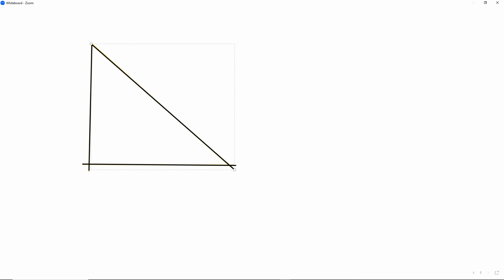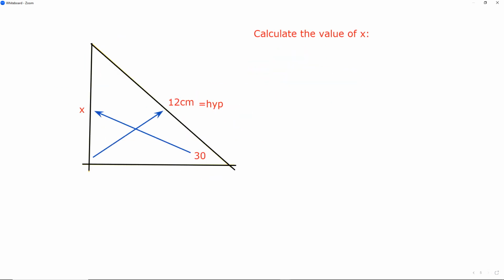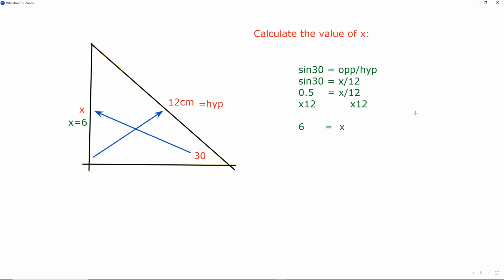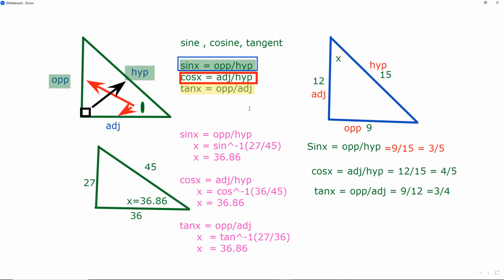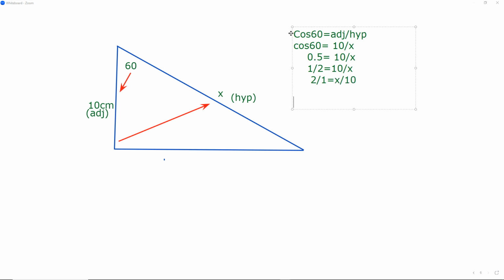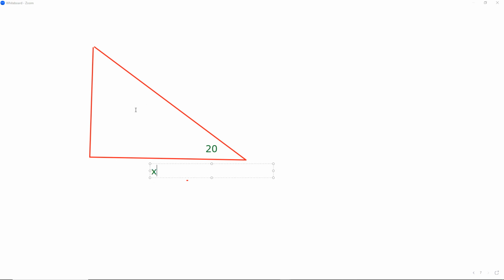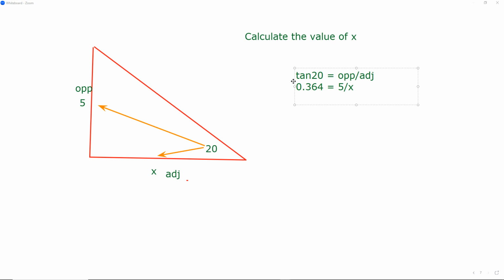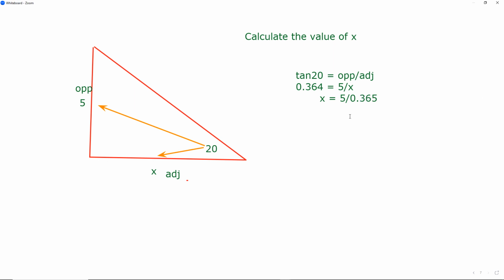Trigonometry : Given the angle and a side find the missing side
This video explains how to use trigonometry to find a missing side of a triangle given an angle and a known side. It covers the use of sine, cosine, and tangent functions and provides step-by-step examples of solving for the missing side.